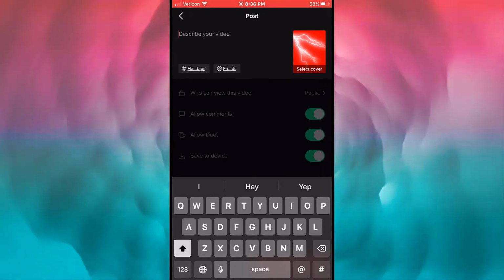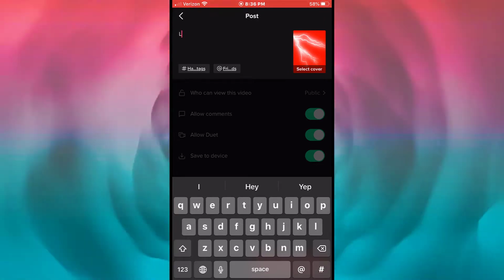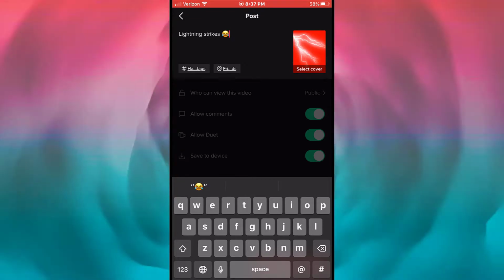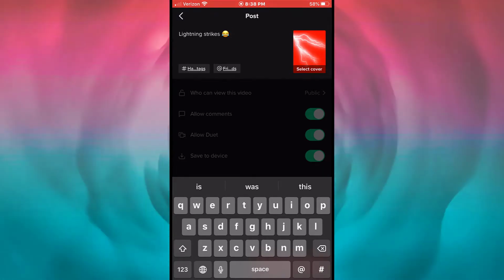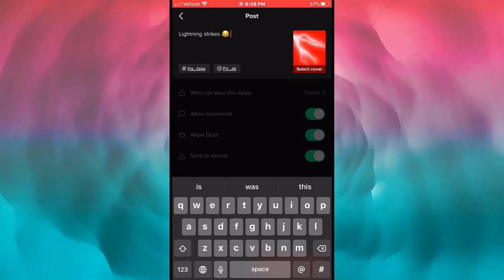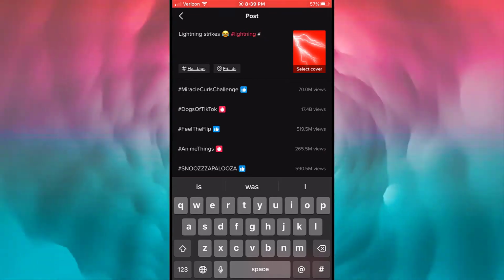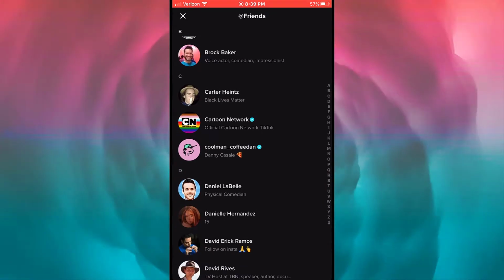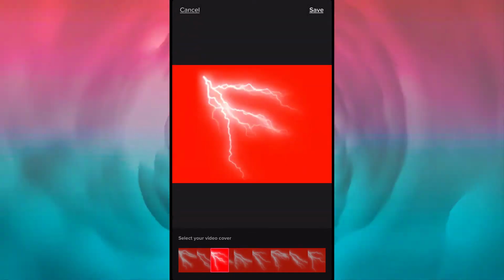How to use TikTok - Adding Caption, Hashtags & Thumbnail